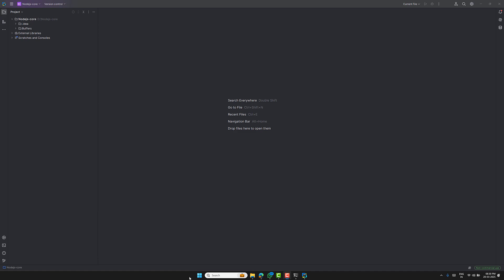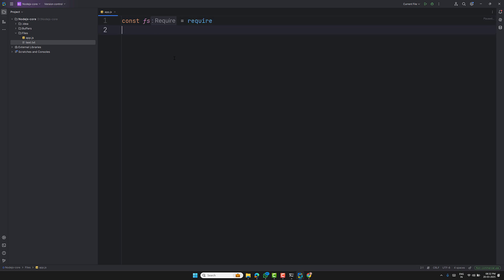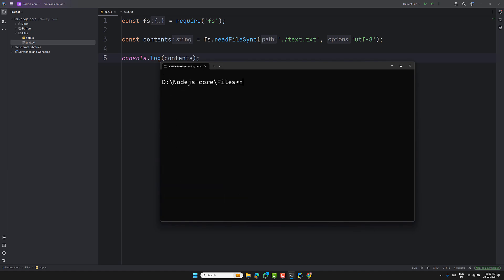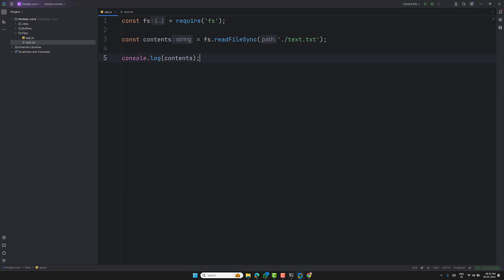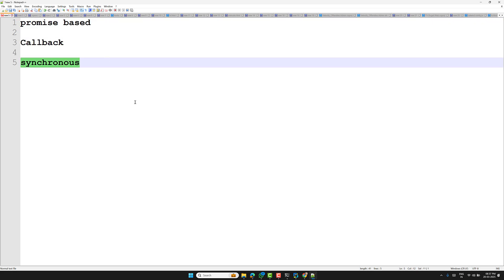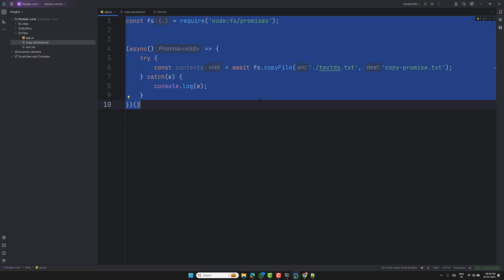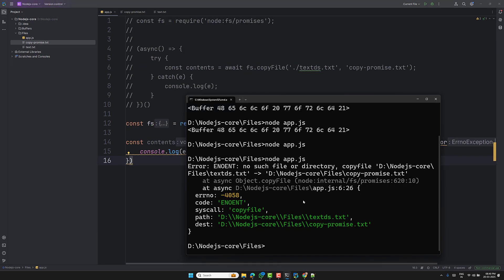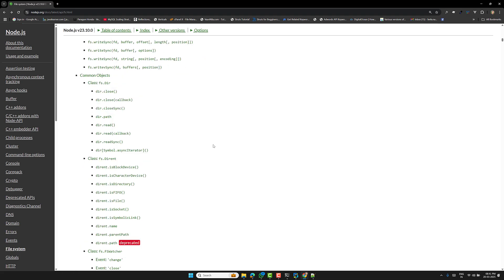2. How to Read Files in Node.js | Synchronous vs Callback vs Promises (Async/Await)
In this video we will see How to Read Files in Node.js | Synchronous vs Callback vs Promises (Async/Await)